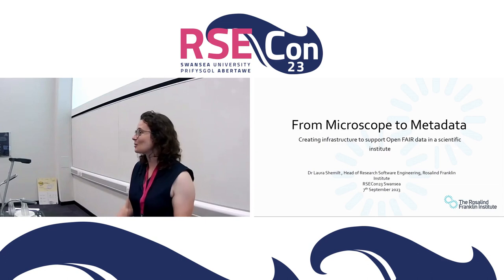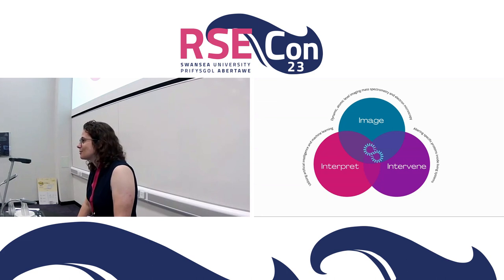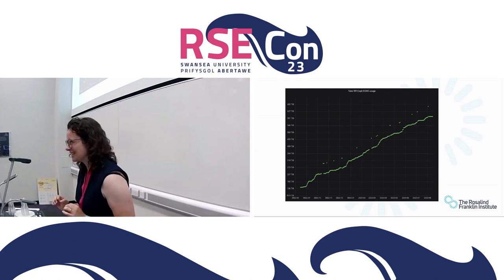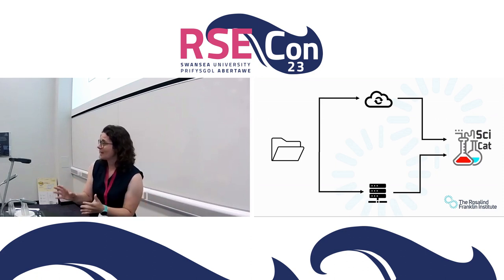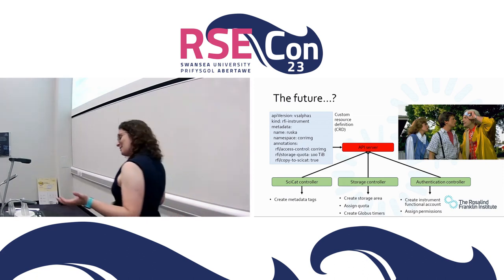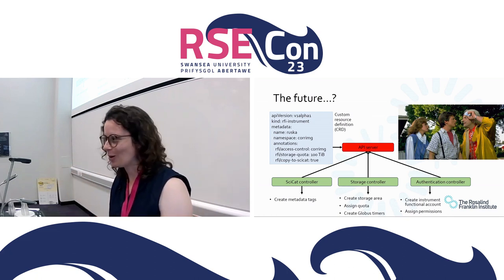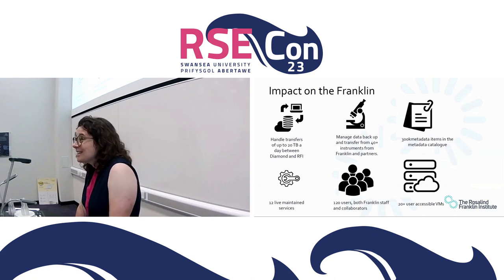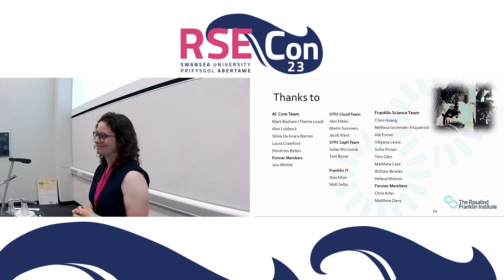Laura Shemilt: From Microscope to Metadata Catalogue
A talk from the Working with & as Researchers 3 session at RSECon23 at Swansea University, on 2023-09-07.

Full title: From Microscope to Metadata Catalogue: Creating Infrastructure to support OpenFAIR data in a scientific institute.

Abstract:
The Rosalind Franklin Institute is a new centre dedicated to fighting disease from protein to organ level. It is composed of 5 themes including Artificial Intelligence and Informatics and has put Open FAIR data at the core of its principles. The Franklin produces a range of data: from multi-terabyte Cryo-EM datasets to millions of small proteomics spectra, which is analysed by users with a range of computing knowledge. In 2022, the data output of the Franklin increased 5-fold in the space of 6 months. This prompted the need to refactor our infrastructure to provide a scalable, flexible platform for transferring, archiving and processing these vast amounts of data.

This talk focusses on how we built the 2nd phase of the data infrastructure using a mixture of open-source and licensed technology. We have built a methodology to move processing between Cloud and HPC. We are leveraging Ceph Echo object store for our data and are using Scicat to catalogue our metadata. We will discuss how the Franklin aims to move towards automated processing and how the technology we have implemented will make this possible.